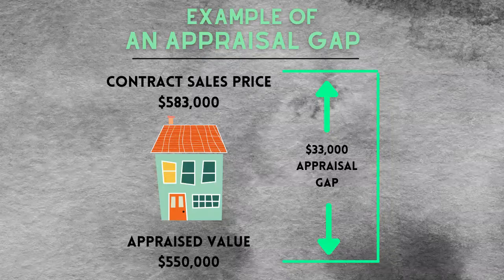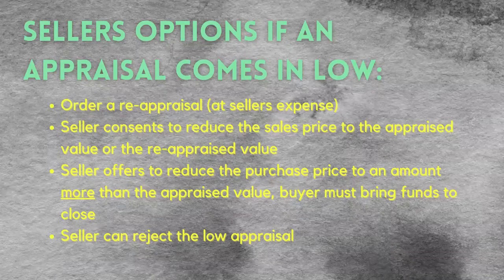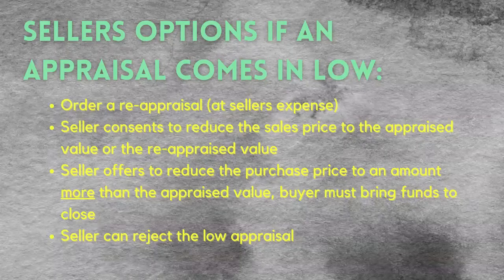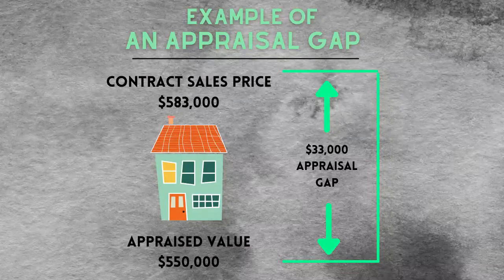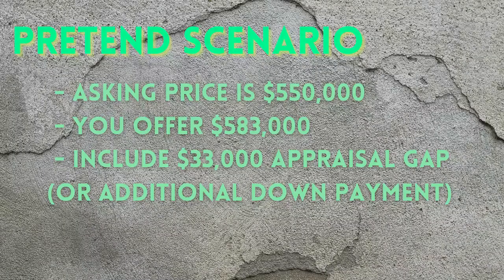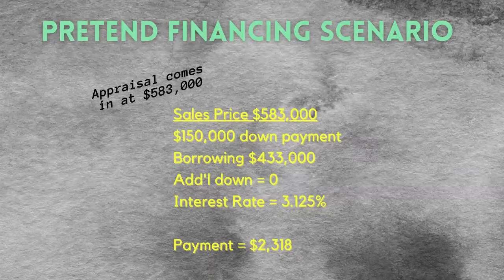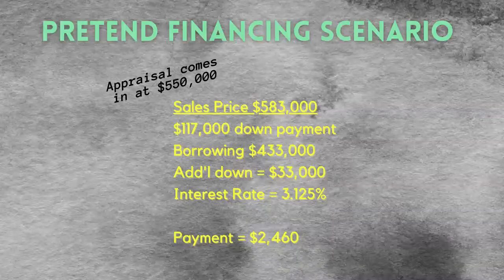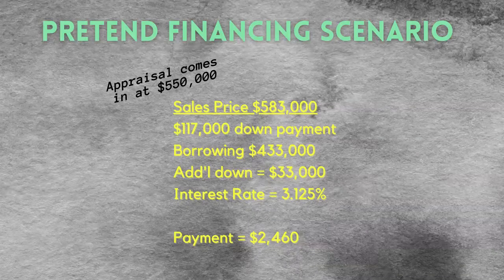What is an Appraisal Gap? | Vancouver, WA Real Estate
House hunting in a competitive market? You need to watch this video to understand what a gap clause is and how to use it! In this video, I explain that an appraisal gap clause is and addendum stating that you will bring additional funds to closing in the case fo a low appraisal. I explain the form in depth, including the ways a seller can respond to a low appraisal, and also explore what your payment looks like in a scenario where you're doing an additional down payment.

Want to get my flyer on the topic? Use this link: (coming soon)